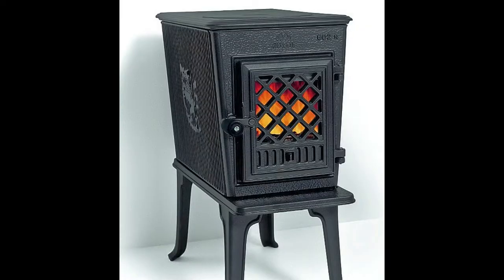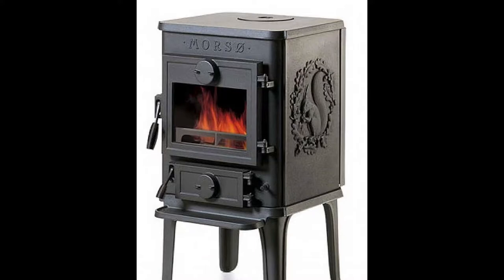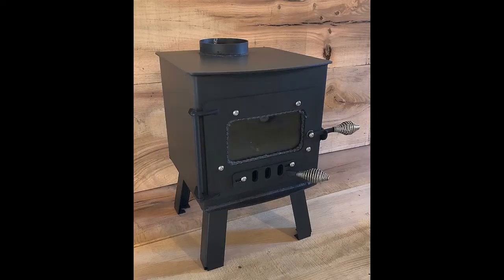Best Wood Stove For Off Grid Cabin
So with all the projects I have going on around my off grid cabin, one that I need to prioritize is buying a wood stove. I started last year looking at wood stoves for my off grid cabin. I've narrowed it down to a handful of woodstoves. Here are the woodstoves I'm considering. In my opinion, these could be the best wood stoves for off grid cabins. Of course, "the best" of anything is really subjective.

Caribou Camp Stove
Alpine Camp Stive

Also, be sure to add this video to one of your Playlists.

Do you have an off-grid cabin? If so, which wood stove do you use? I'd love to hear from folks who are living in small off grid cabins or tiny homes like mine and which wood stove they are using. What's your opinion, are any of these choices the best wood stoves for off grid cabins?